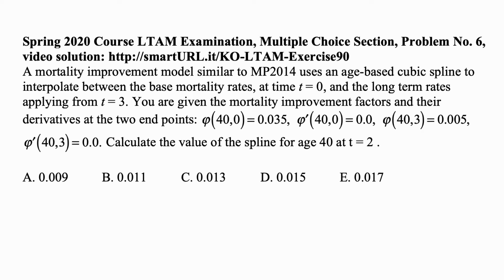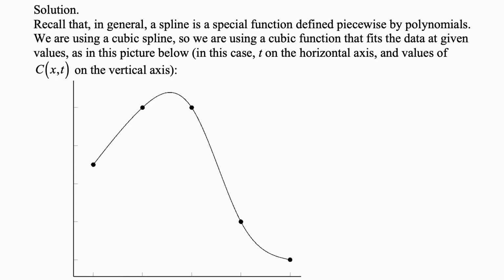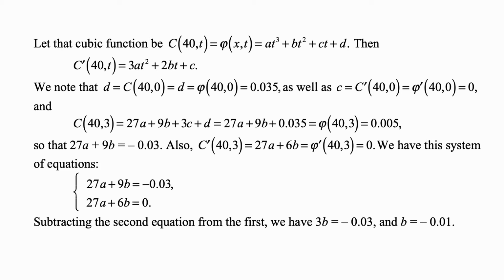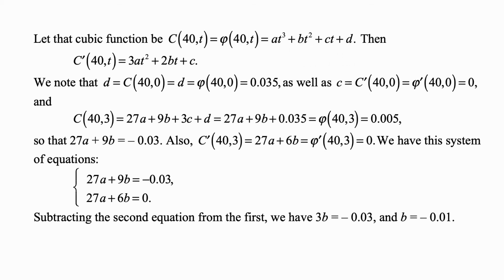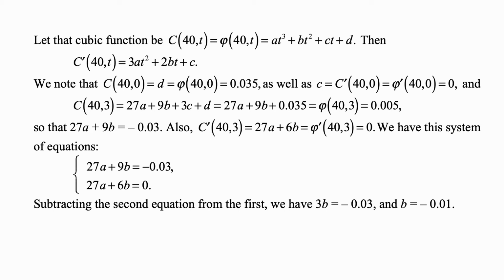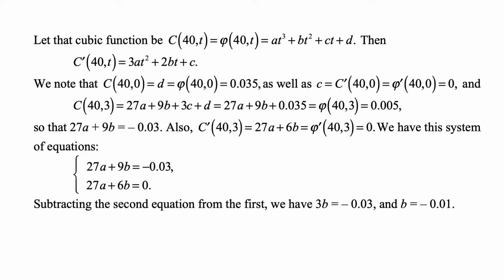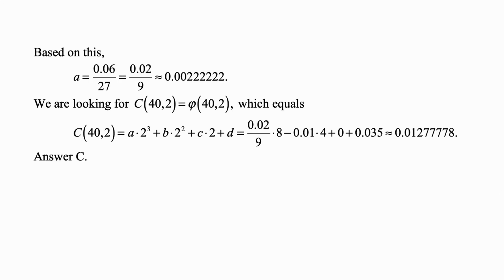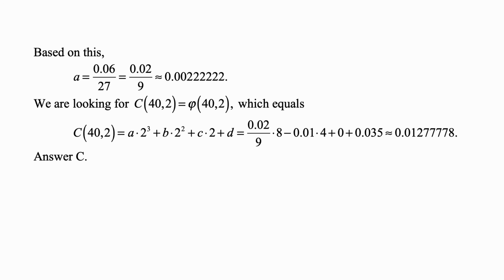Exam LTAM exercise for October 11, 2020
Exam LTAM exercise for October 11, 2020, Spring 2020 Course LTAM Examination, Multiple Choice Section, Problem No. 6, video solution